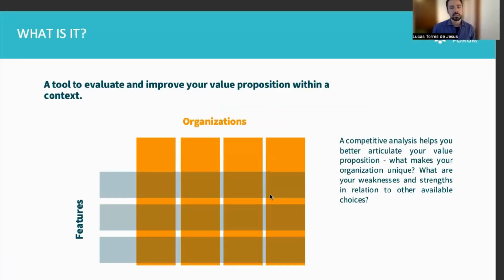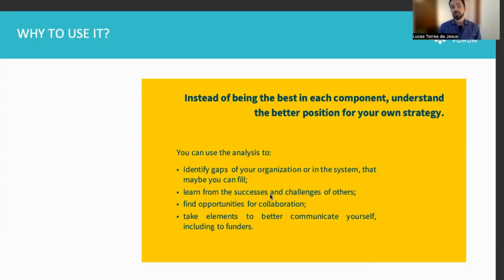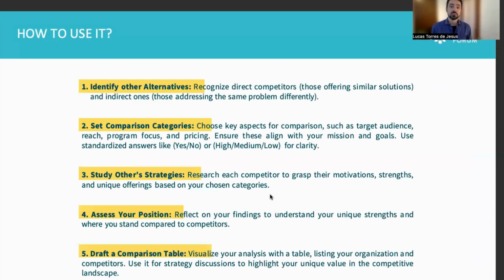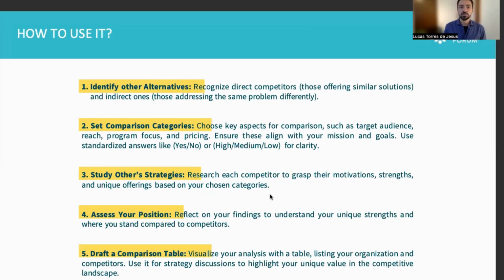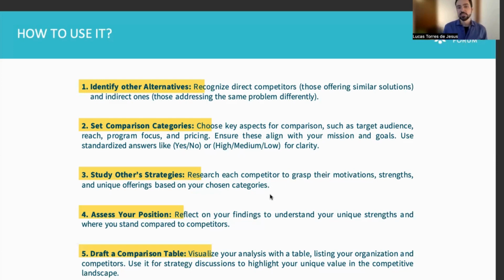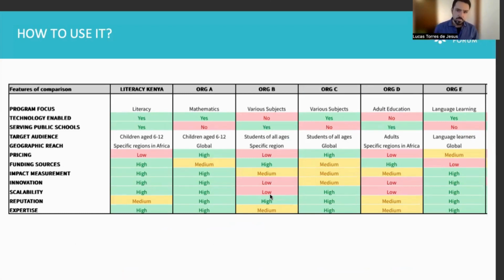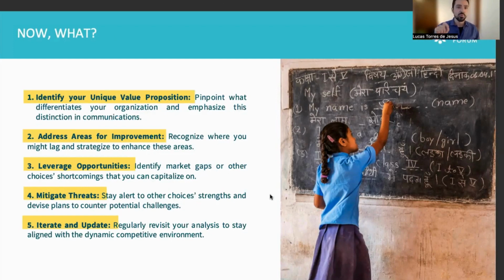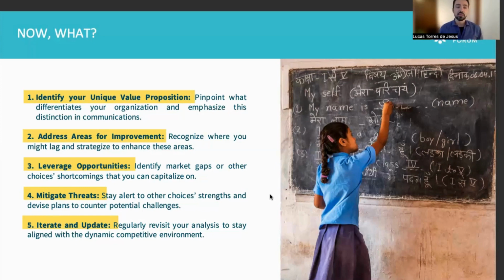Impact at Scale Toolkit: Competitive Analysis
A competitive analysis can help you articulate your unique value proposition - what makes your organisation stand out in terms of your approach, your programme etc.

This video is part of the Impact at Scale Toolkit, a series of resources developed by the Global Schools Forum for organisations seeking to scale education innovations.